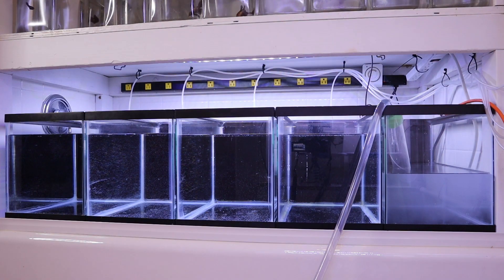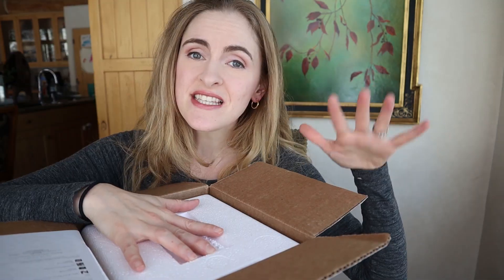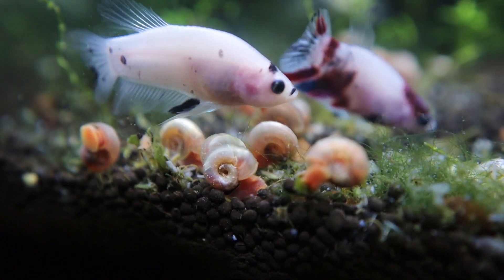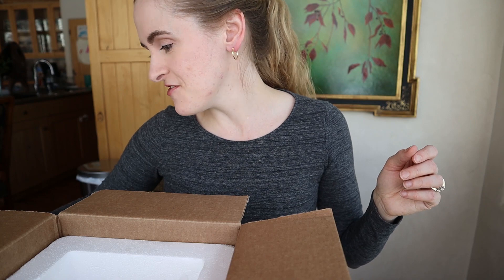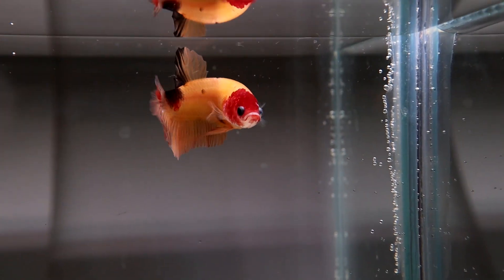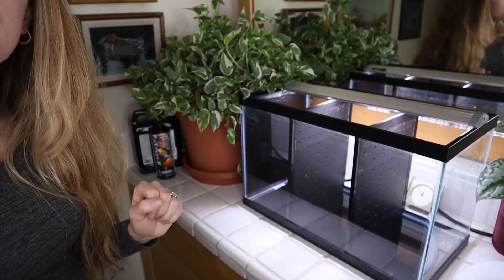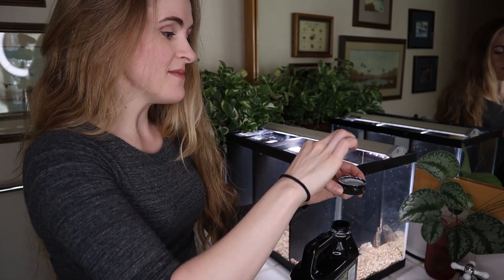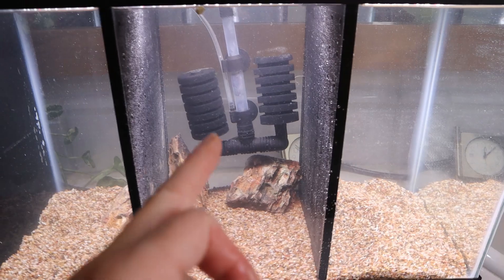Red Head Betta Unboxing! And Step by Step Divided Tank Setup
My cutest betta unboxing yet! LOOK at this betta fish, I love him so much. The females, too, are absolutely gorgeous. I love how I ACCIDENTALLY made a cute tank for them, haha.

Fertilizer:
► Instagram! @simplybettafish
► Tiktok! @simplybettafish
0:00​ - Intro
1:49​ - UNBOXING
6:18​ - Making The Divided Tank
9:00 - Instant Cycled Tank! Sort of
11:20 - Adding the Fish
12:29 - Wood and Plants!
15:10 - Cute betta Footage